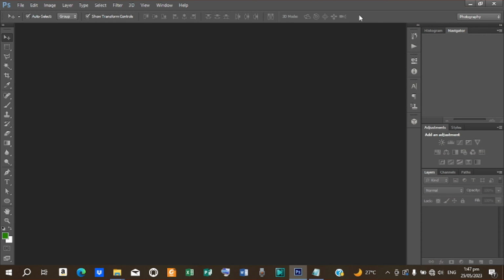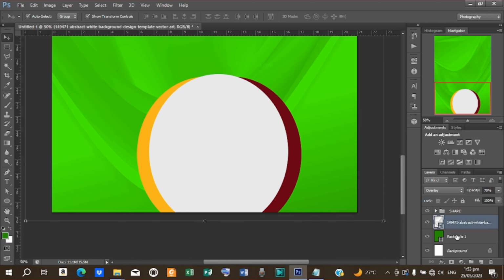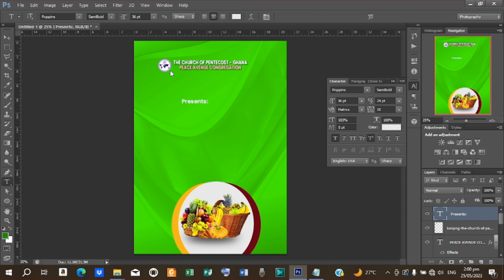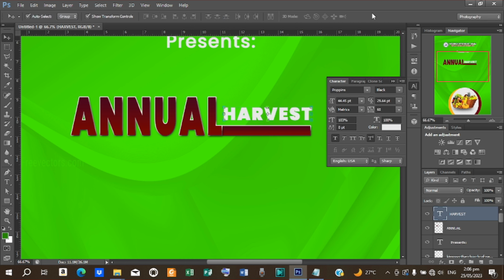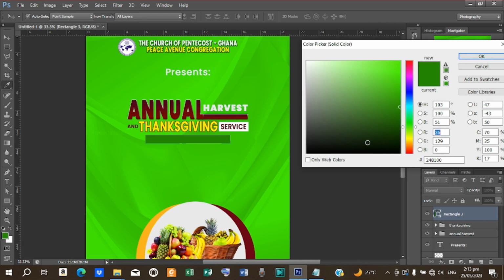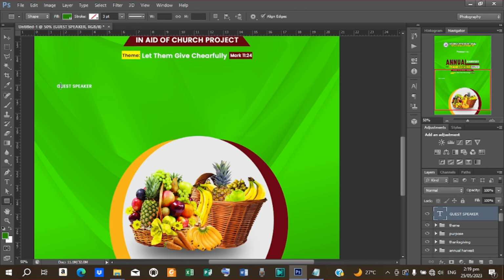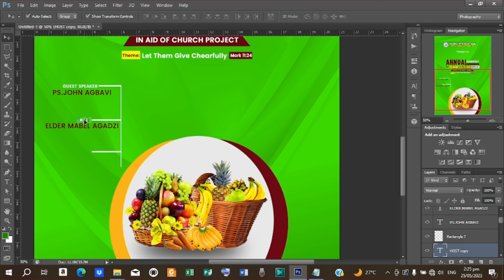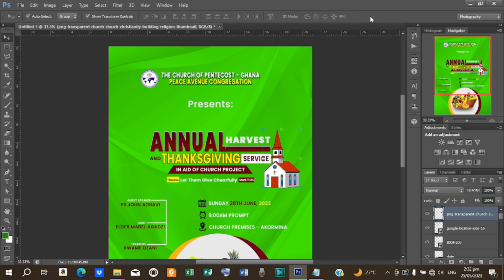How To Design Annual Harvest And Thanksgiving Service Flyer In Adobe Photoshop | Beginners Tutorial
Over here we learn about how to design flyers, banners, posters, invitation cards and many more.
Today we will learn how to design annual harvest and thanksgiving flyer in adobe photoshop. Stay and watch till the end.

Get your Church flyers, banners, brochure designed by me on: 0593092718